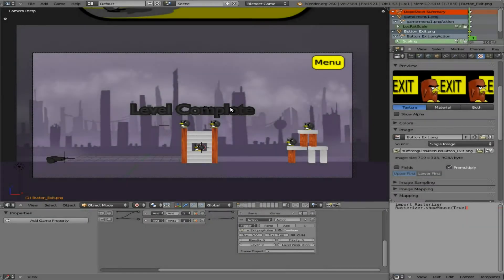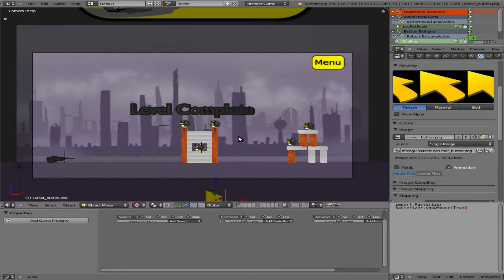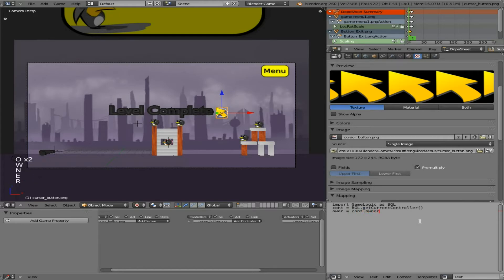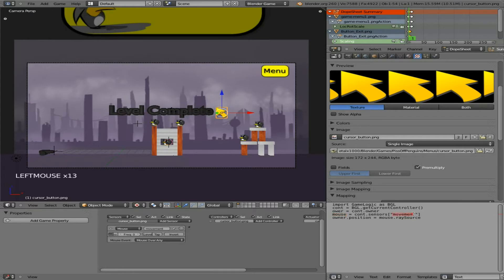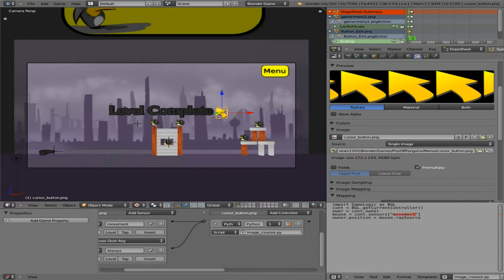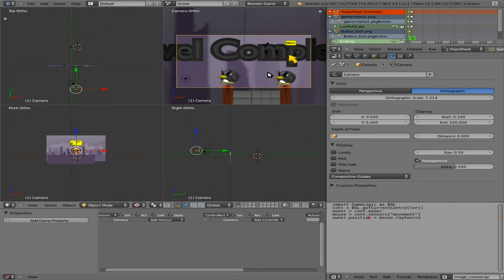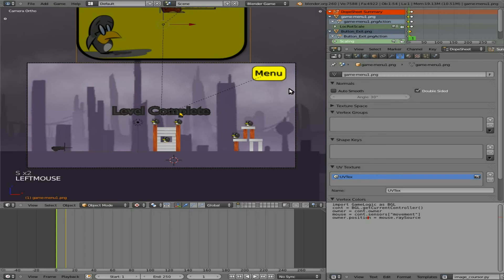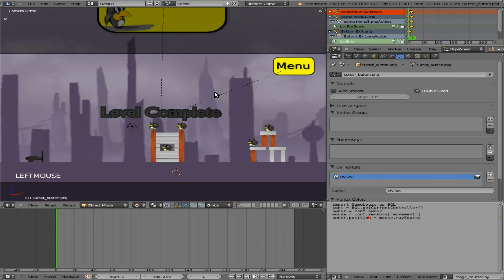POP - Tutorial - 0.3.0 - Mouse Cursor Image